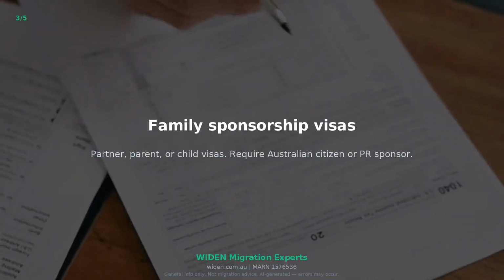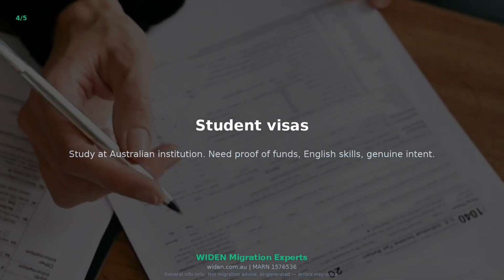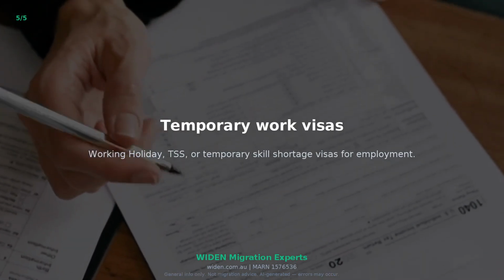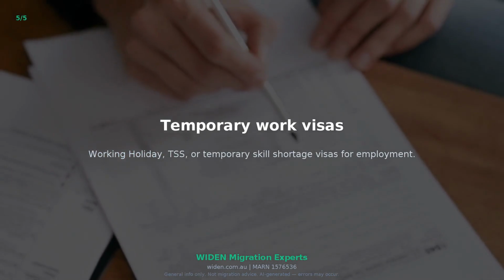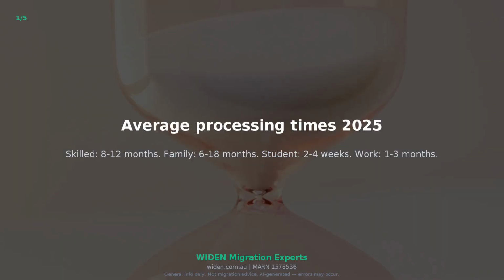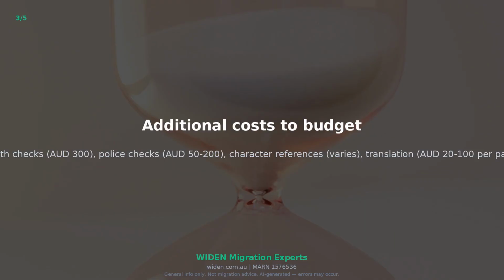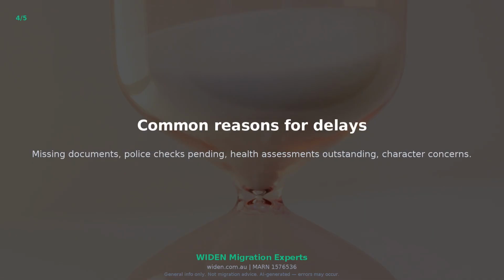Australian Visa 2026: Complete Step-by-Step Guide for ALL Visa Types | WIDEN Migration Experts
Australian Visa 2025: Complete Step-by-Step Guide for ALL Visa Types

CHAPTERS:
0:00 Introduction & Overview
0:41 Understanding Visa Types & Eligibility
1:53 Step-by-Step Application Process
3:22 Timelines, Costs & Processing Delays
5:08 Critical Requirements & Common Mistakes
6:49 After Approval & Next Steps
8:15 Summary & Get Help

MARN 1576536
Office 6, 2-16 Anglo Road, Campsie NSW 2194